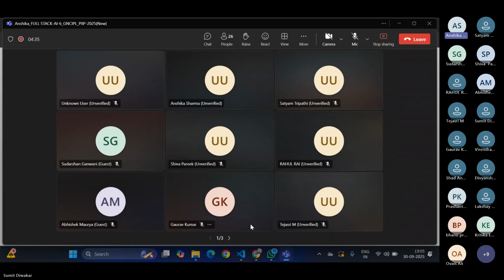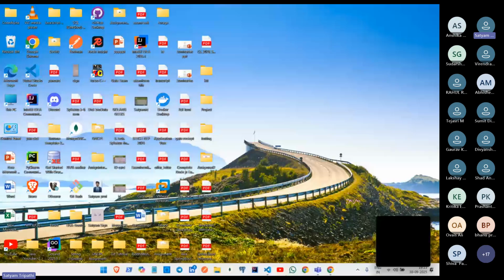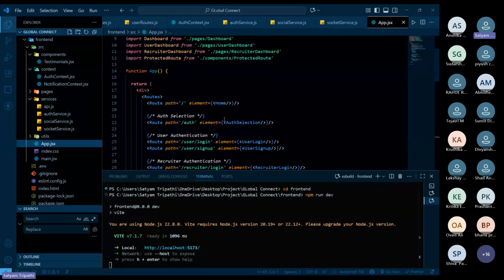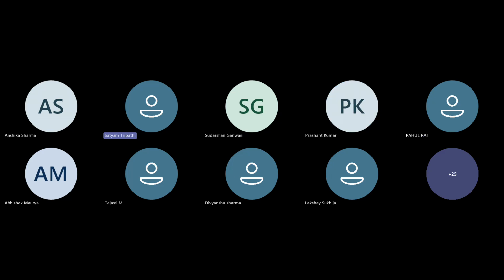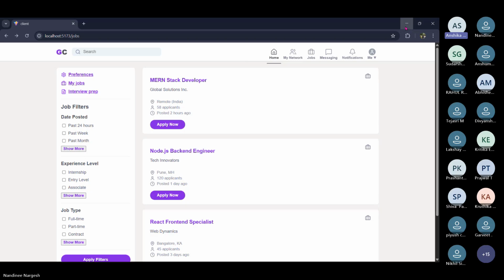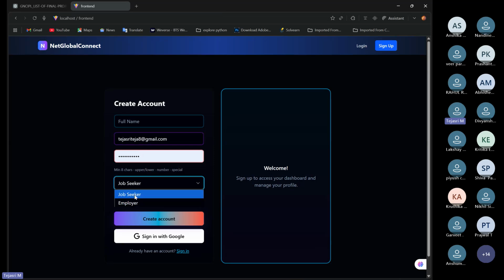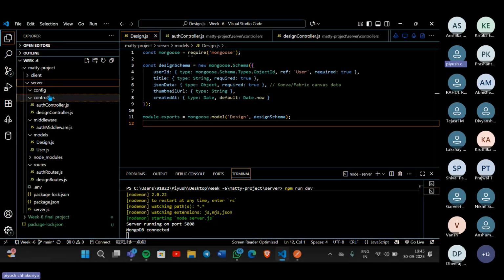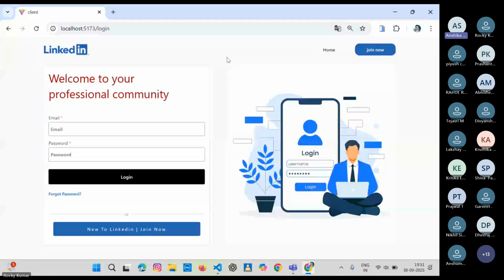Anshika FULL STACK AI 6 GNCIPL PIIP 2025New 20250930 143346UTC Meeting Recording